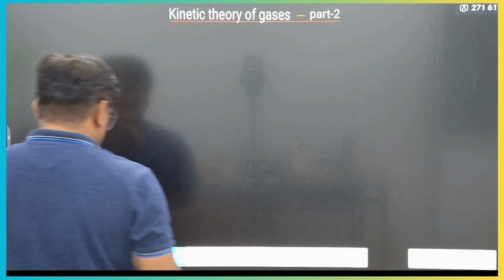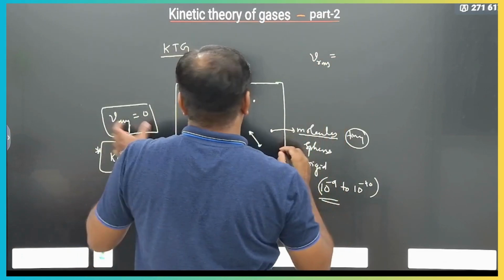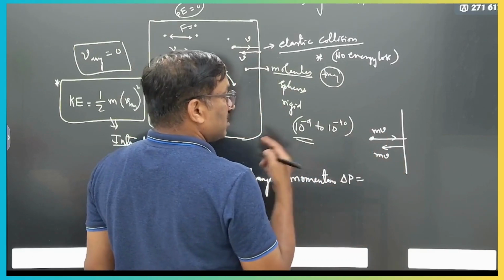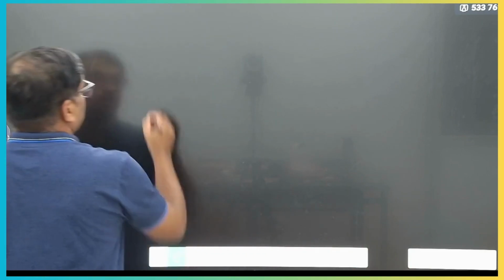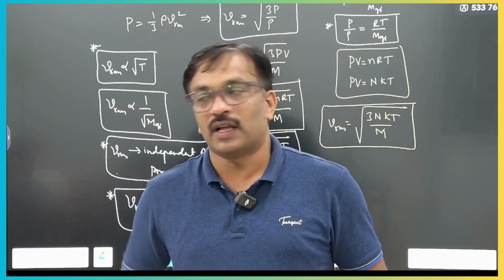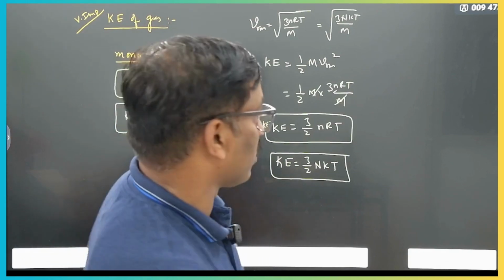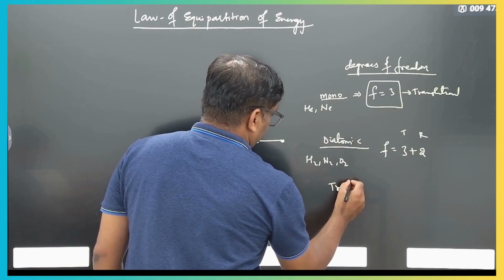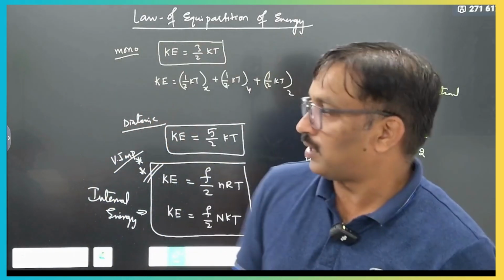Internal Energy of gas-Applications Kinetic Theory of gases-part-2 NEET /JEE-MAIN/ IIT-Advance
Kinetic Theory of gases-part-1 NEET /JEE-MAIN/ IIT-Advance , this video helps the student to understand About gases ,which is used for board exams and competitive exams like NEET,JEE-MAIN & IIT-ADVANCE

Links;//